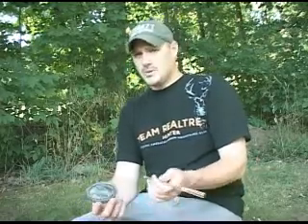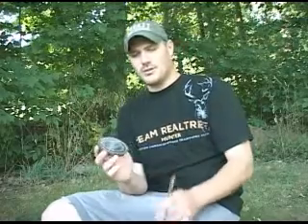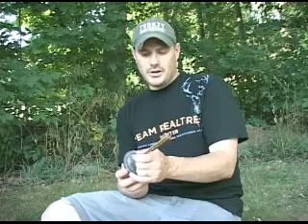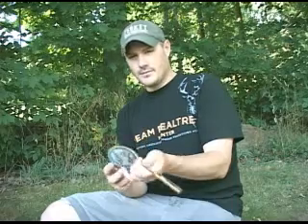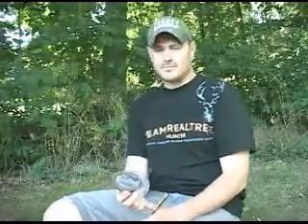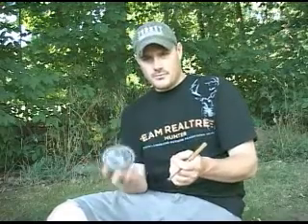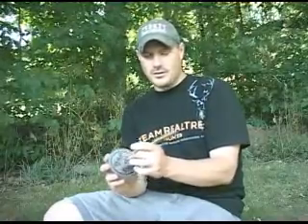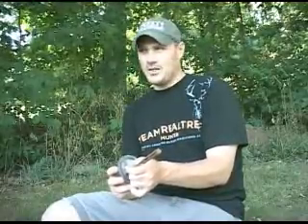Turkey calling 101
Tony Hansen of Great Northern Outdoors describes how easy it is to call turkeys.